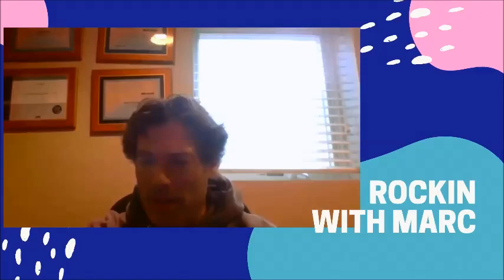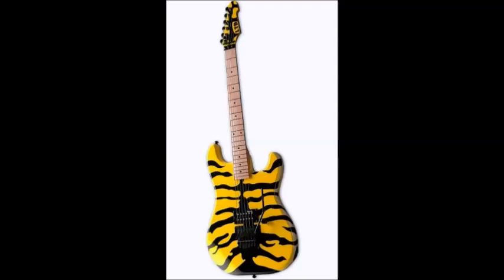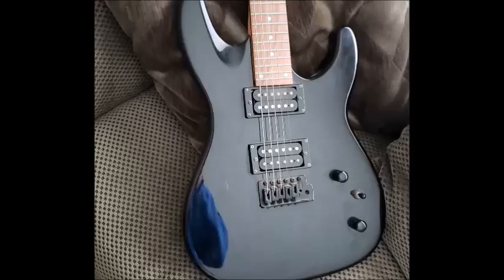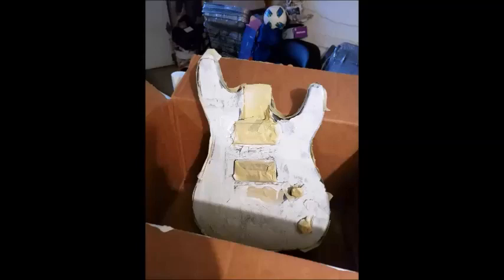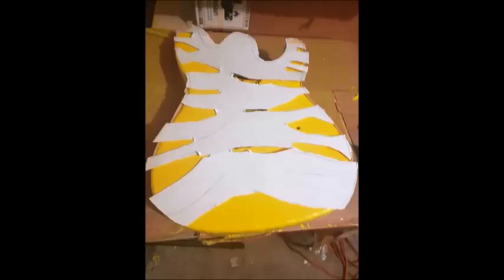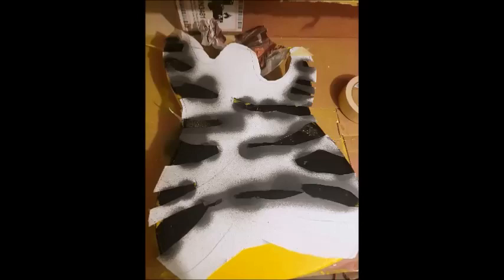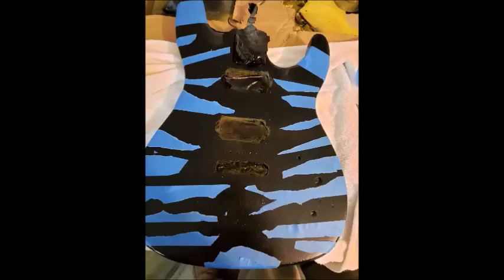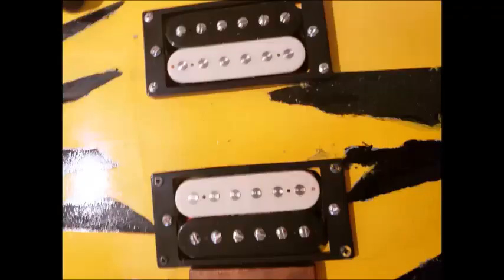Full Details on My George Lynch Tiger Striped Guitar Project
My project overview video

My George Lynch Tiger Striped Guitar Project

also on amazon books by marc ritorto

Books by daughter Kristina Ritorto

Videos I used as reference

How to Spray Paint Your Guitar - Cheap Guitar Upgrade (Yamaha Bass) - EXPLAINED!

Teddy Zane Shows you an easy way how to paint a guitar body with spray paint! or custom Guitar Hero

Brad Angove youtube channel - his channel is the best for learning how to paint a guitar

How test your pickups without strings

The pickups I bought

Metallor Zebra Humbucker Pickup Double Coil Ceramic Magnet Pickup Electric Guitar Parts Replacement Neck and Bridge Pickup Set of 2Pcs (Black and Cream)
by Metallor